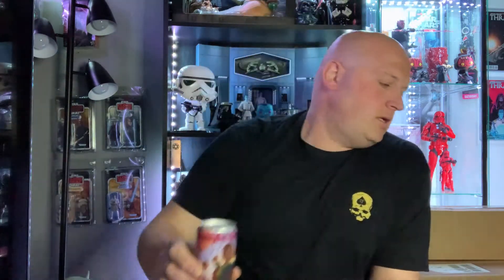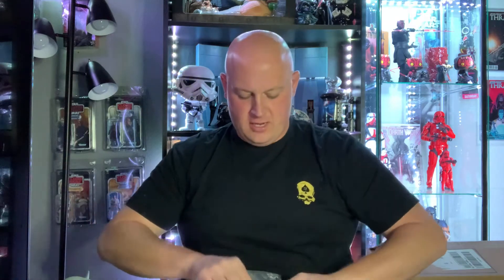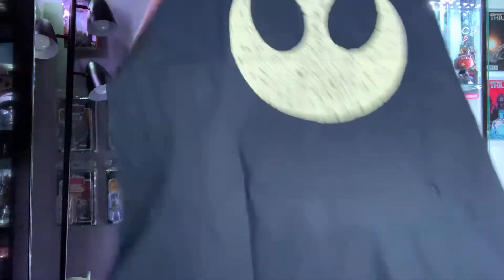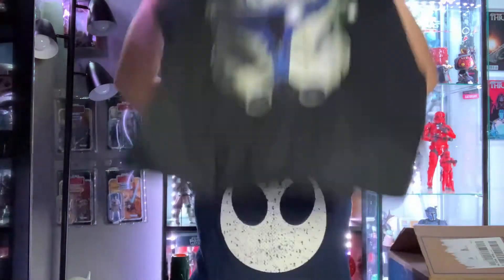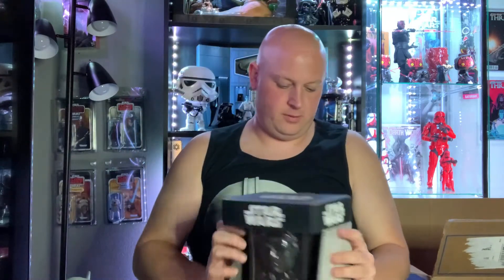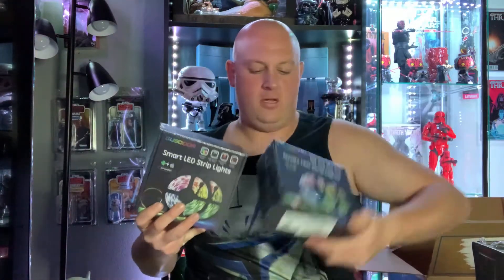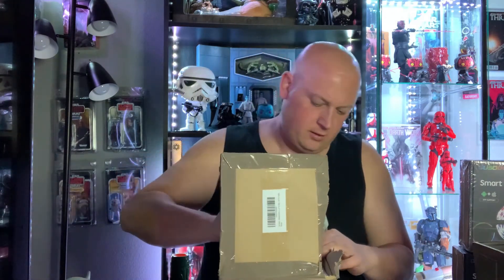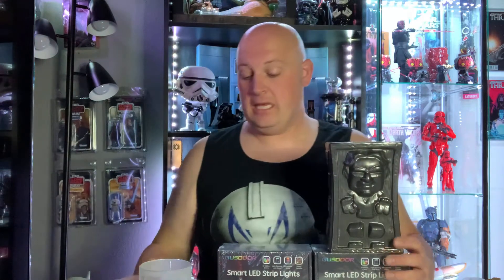A Surprise box from the fiancé, Star Wars?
The fiancé surprised me with a box of stuff, let’s see what’s inside. Have a great day and don’t forget to collect some stuffnthings.